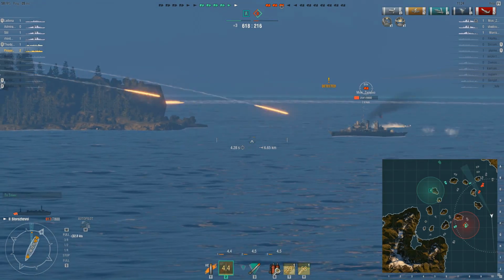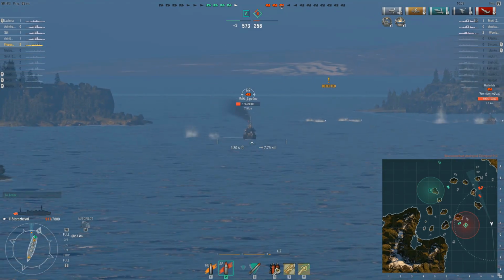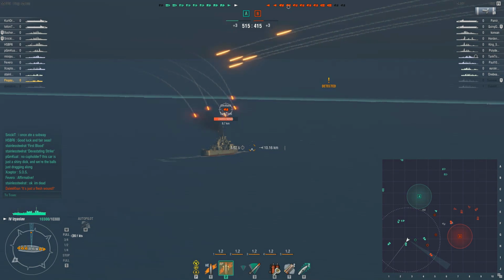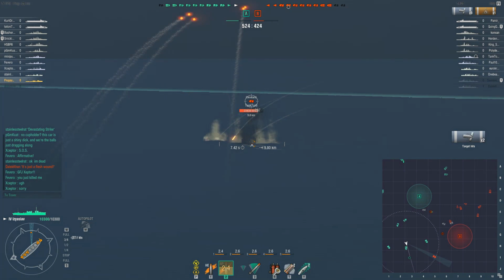First Look // Soviet DDs Tiers 2-4 / "Derpski"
I don't have any thoughts on nicknames for the rest of them yet, but the Derpski?  That one's gotta catch on, surely.

World of Warships is a multiplayer warship battle game - you can find out more at worldofwarships.eu